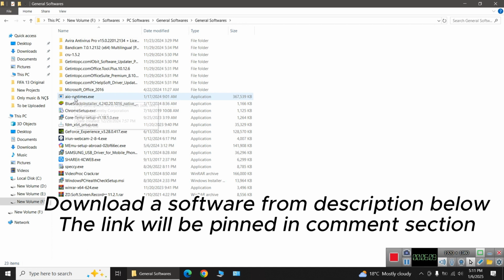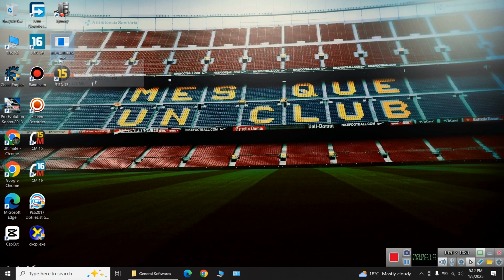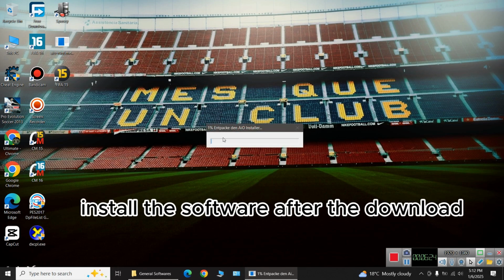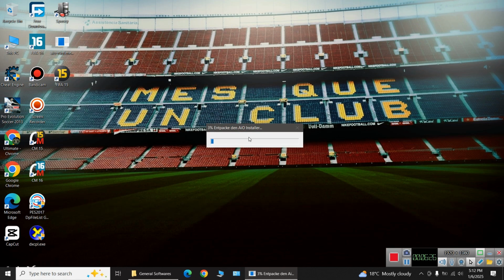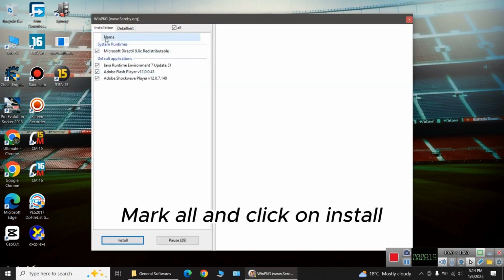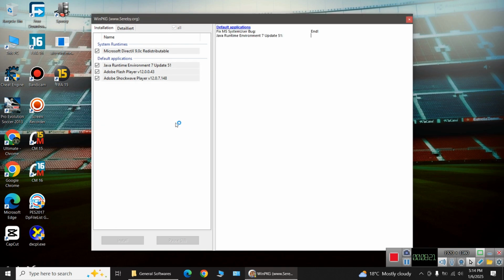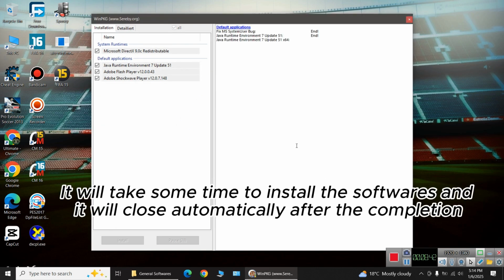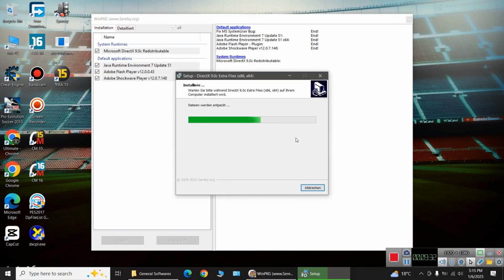Creation Master not Opening/Launching fix | FIFA Games Tutorial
Many of the times we face the problem of not being able to open the creation master. Due to which we cannot install new patches and updates.
It is a big issue. But i have got a easiest way to fix those problems.

Just download the software from comment section below and run it.